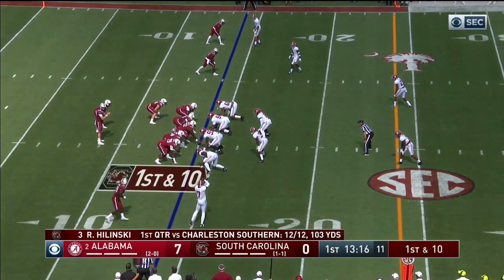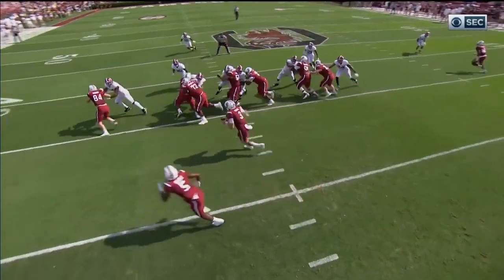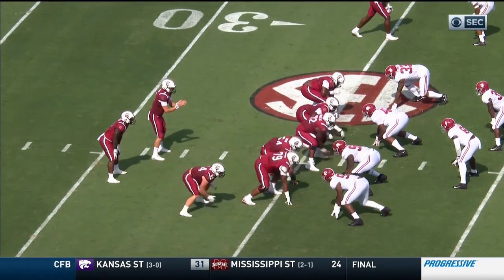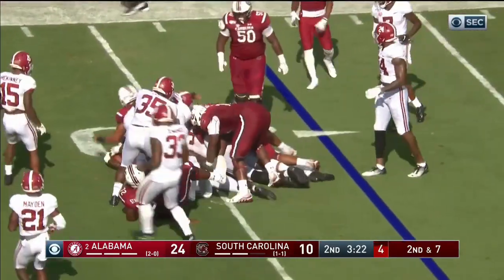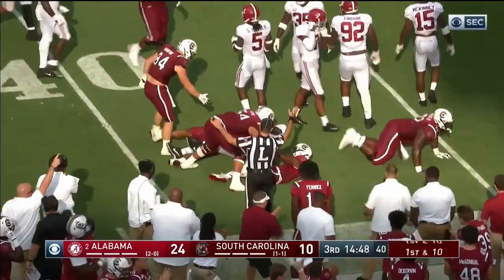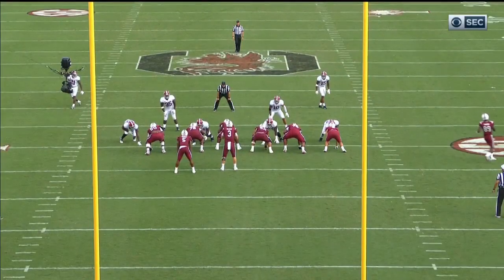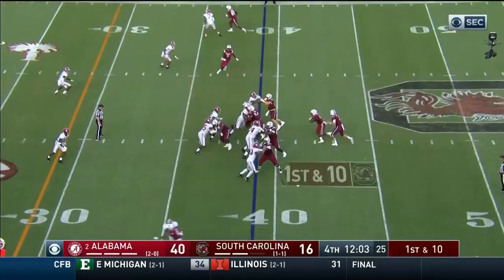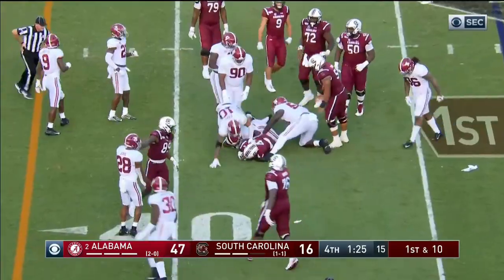South Carolina Run Plays vs Alabama 2019